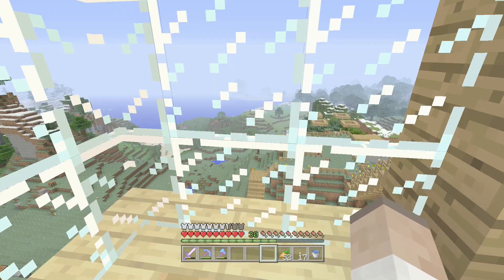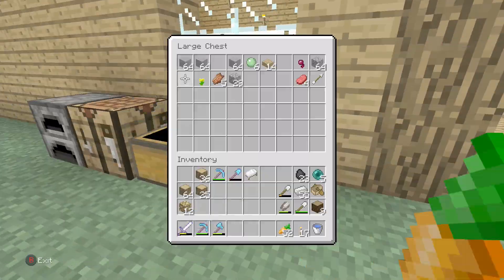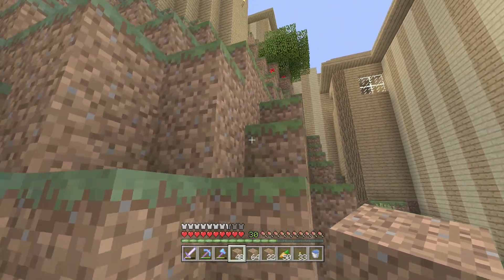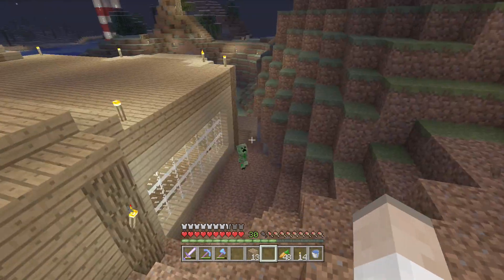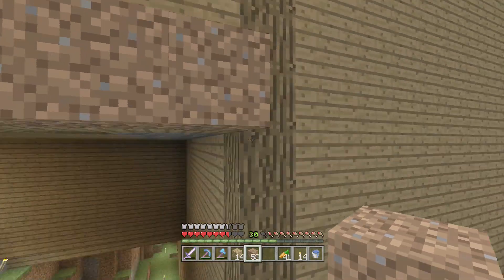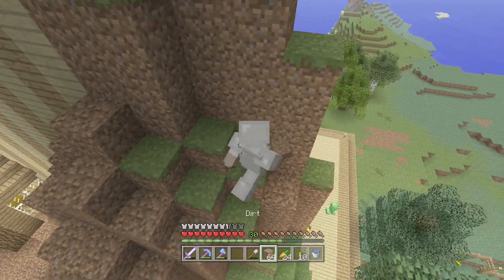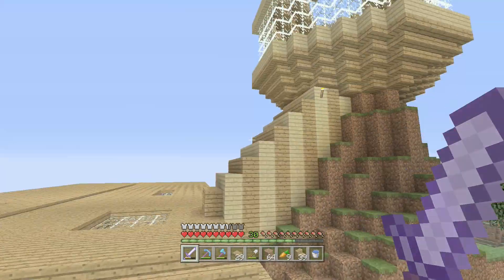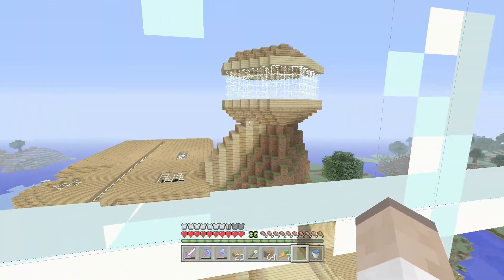Minecraft Xbox - Home Decorations (47)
A survival series filmed on Minecraft: Xbox One Edition by 4J Studios.

In this video, I improve my house's exterior by a lot.